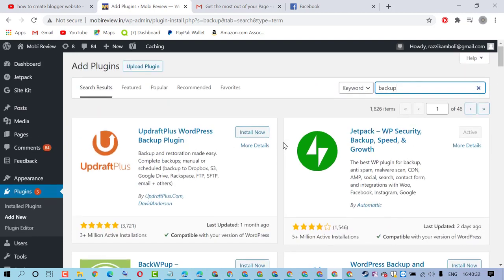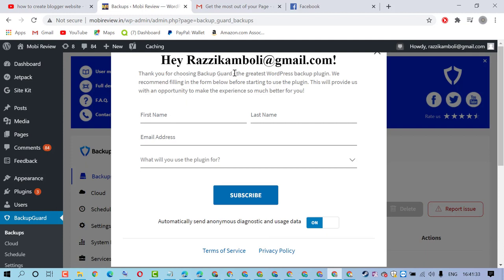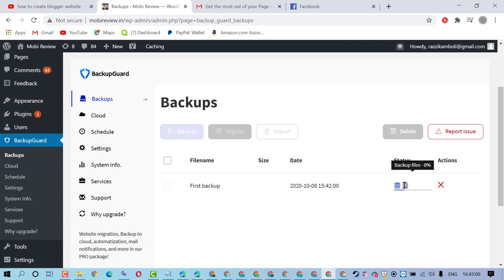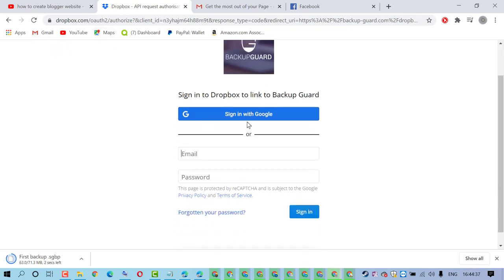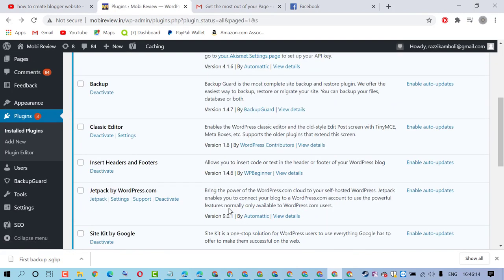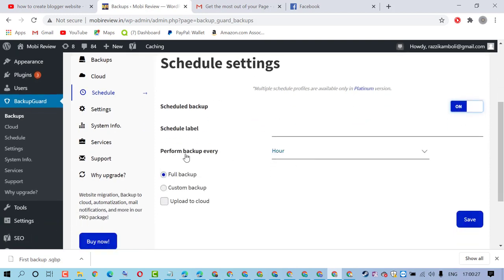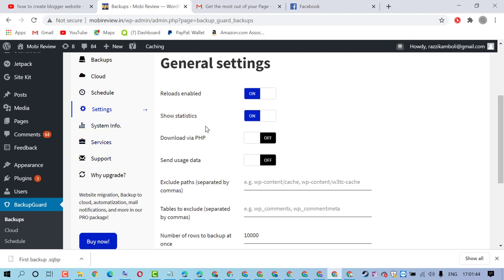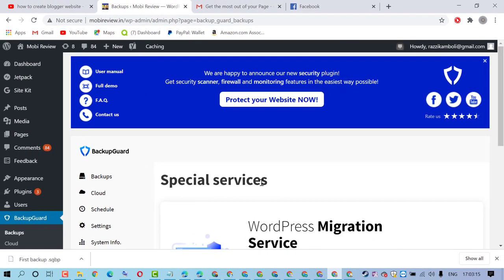How to Backup WordPress Website